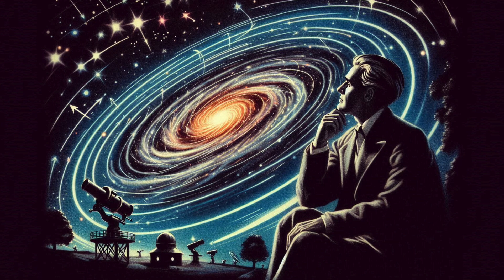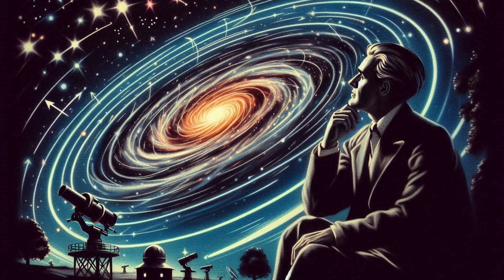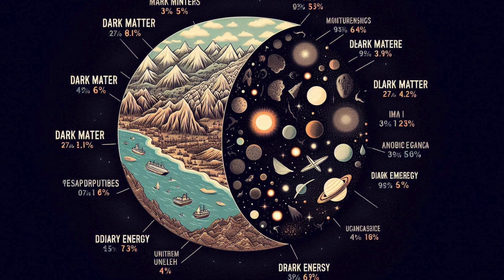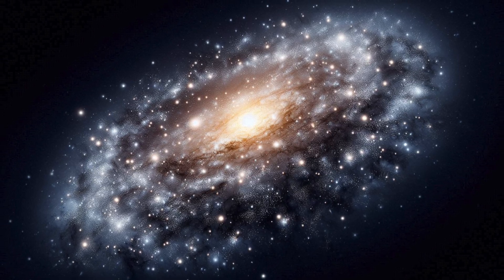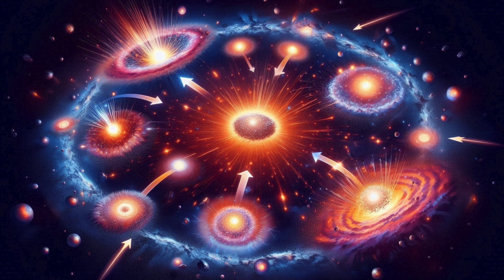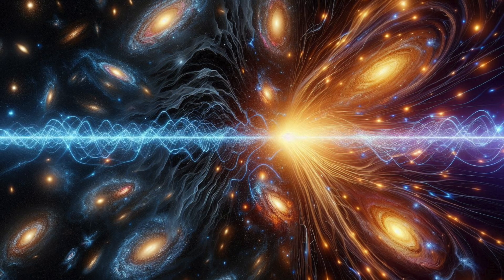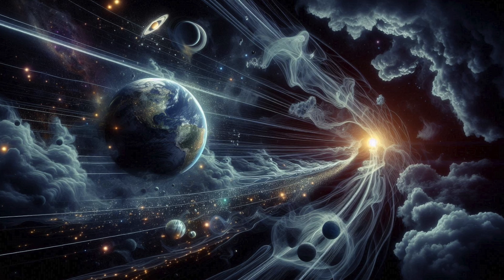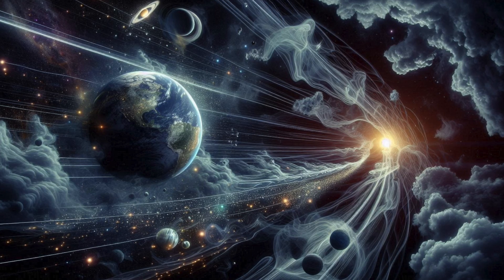Dark Matter 101 | Understanding the Universe's Hidden Mass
Join us as we dive into the mysterious world of dark matter, the invisible force shaping our universe. In this video, we'll explore the groundbreaking work of Swiss-American scientist Fritz Zwicky, who first introduced the concept in the 1930s. Discover how dark matter holds galaxies together and why visible matter alone can't account for their gravitational integrity.

From Zwicky's initial observations to the advancements in the 1970s that validated his theory, we'll unravel the secrets of the universe's hidden mass. Whether you're a science enthusiast or just curious about the cosmos, this video offers a comprehensive overview of dark matter and its crucial role in understanding galactic behavior.

Topics Covered:

*Fritz Zwicky's discovery
*The role of dark matter in holding galaxies together
*Observational advancements of the 1970s
*The impact of dark matter on modern astrophysics